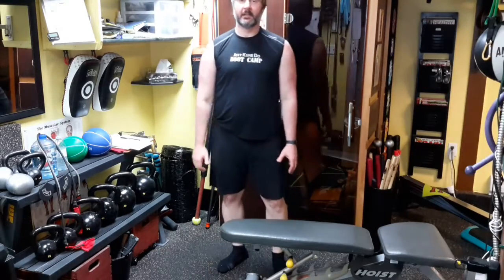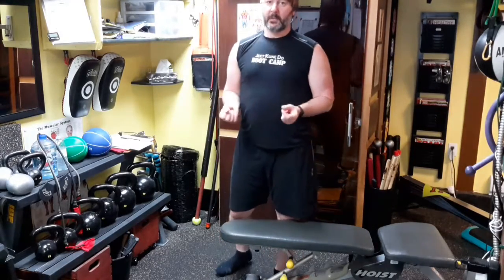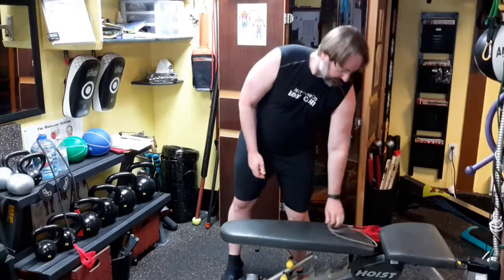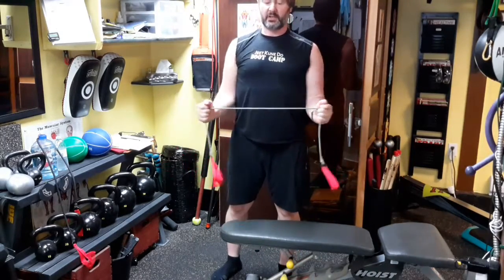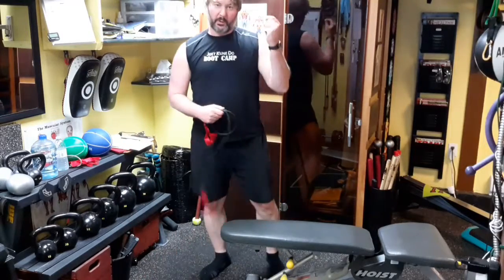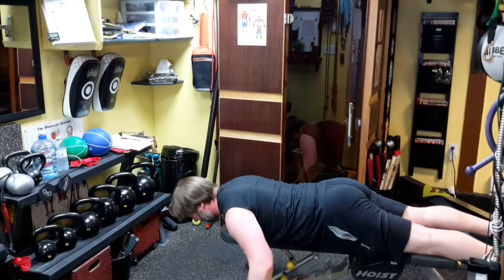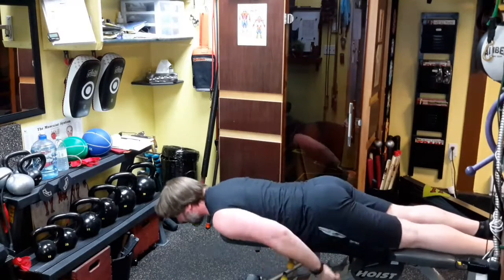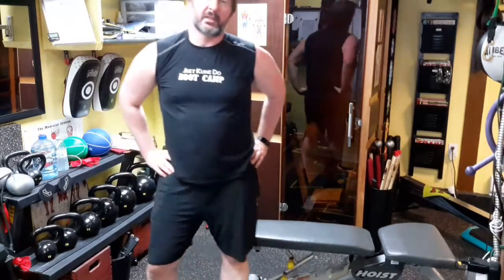Neck, Shoulders and Upper Back posture exercises.